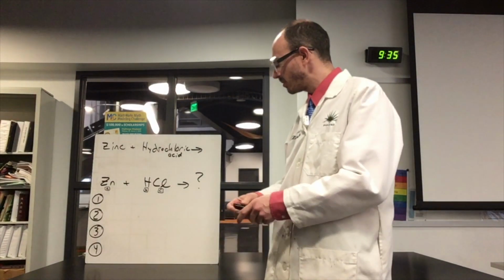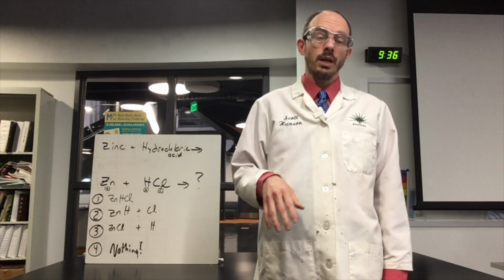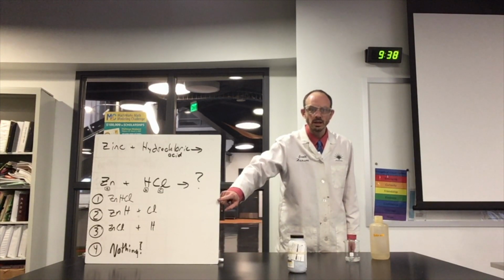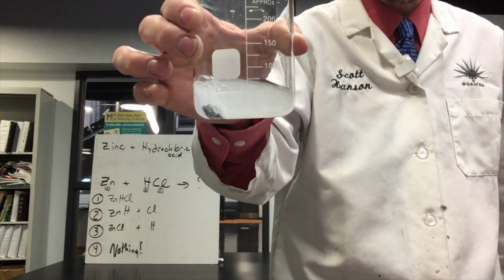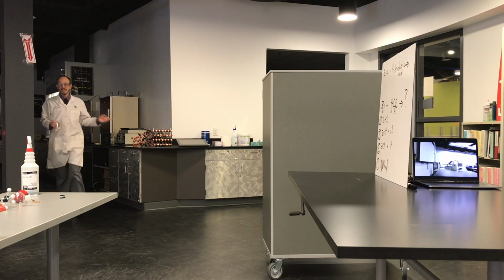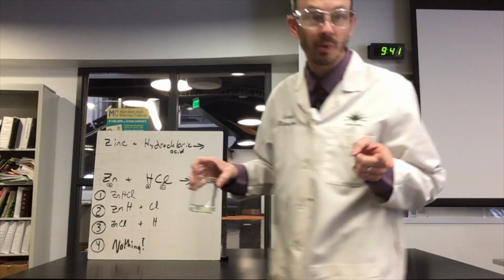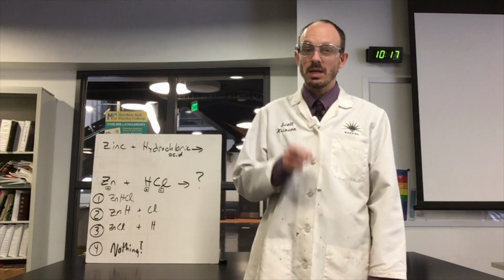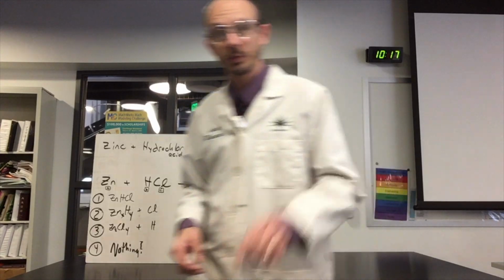Zinc and Hydrochloric Acid Lab